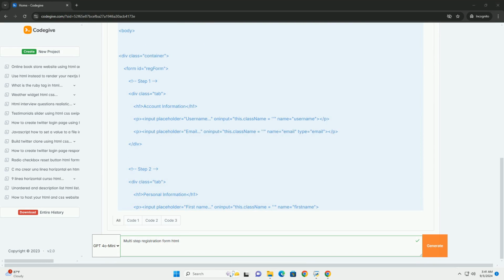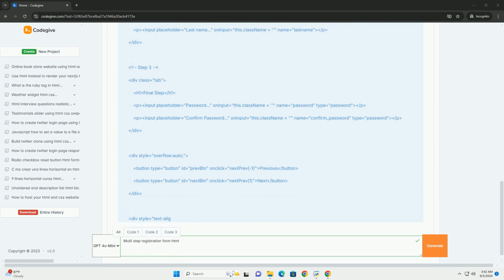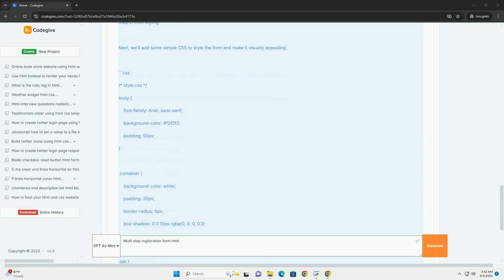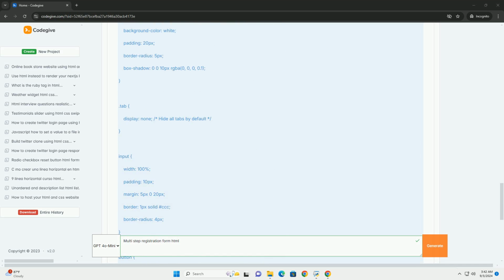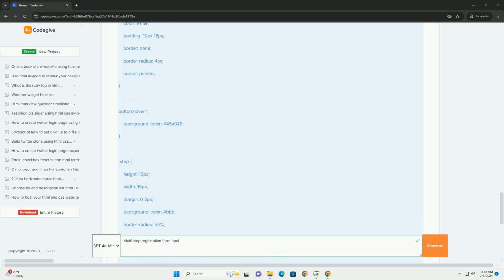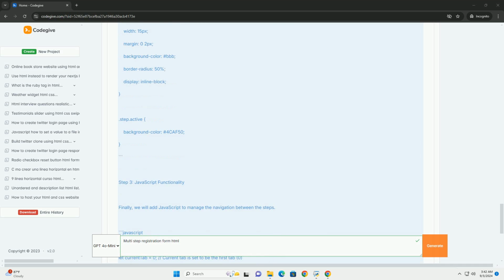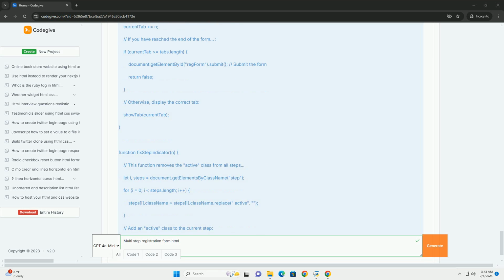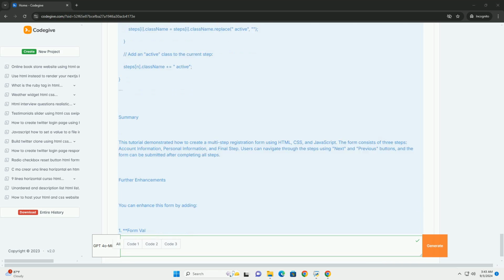Multi step registration form html